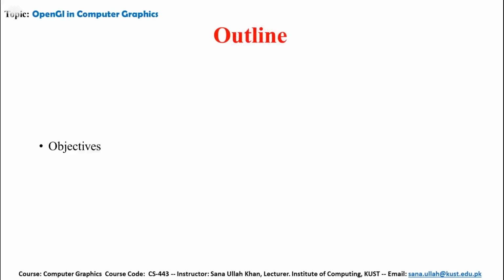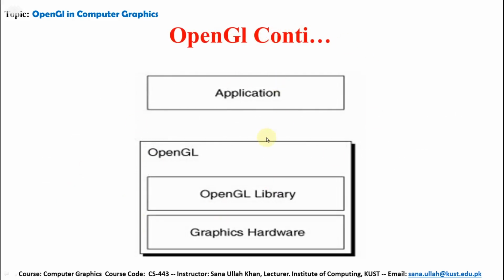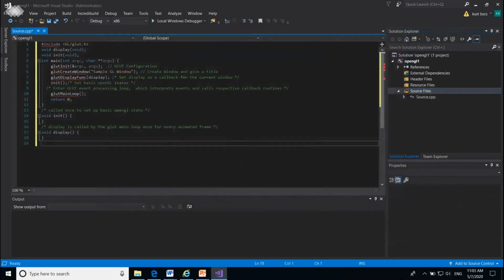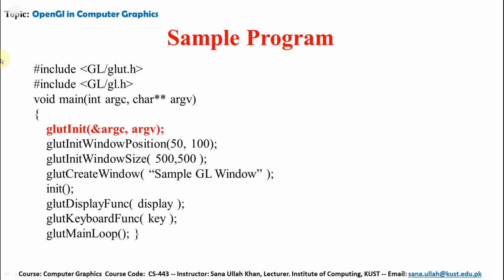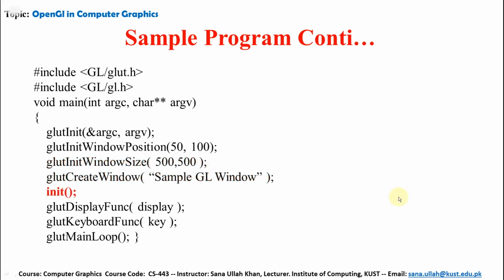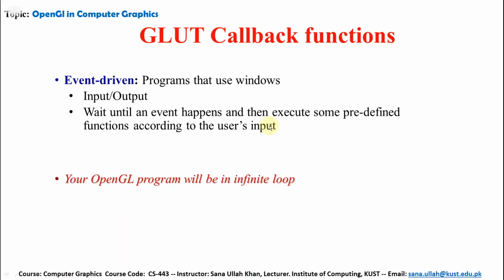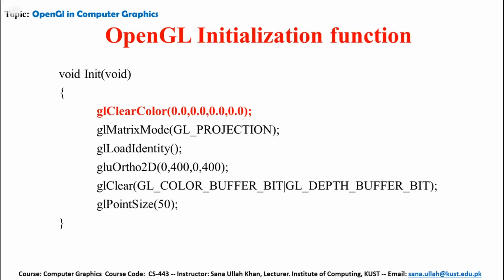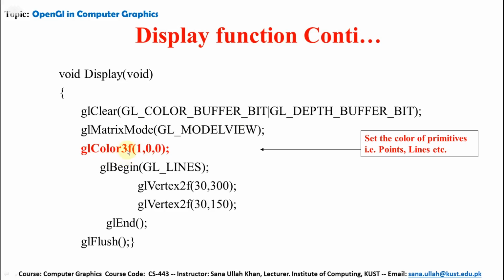CG10 Opengl1 2